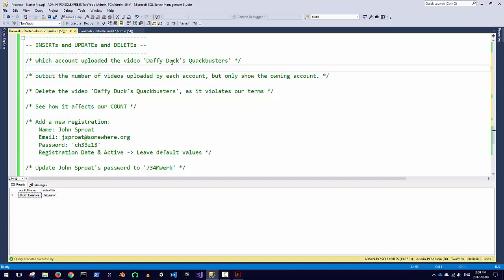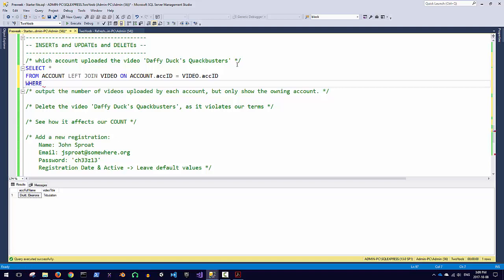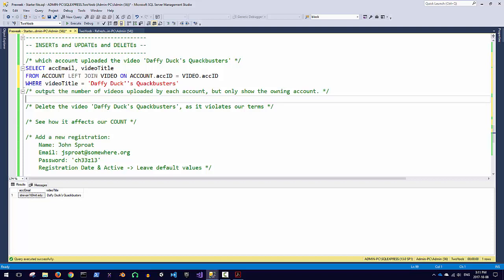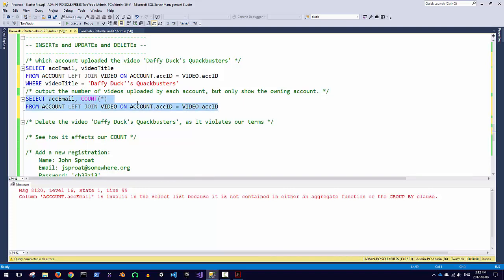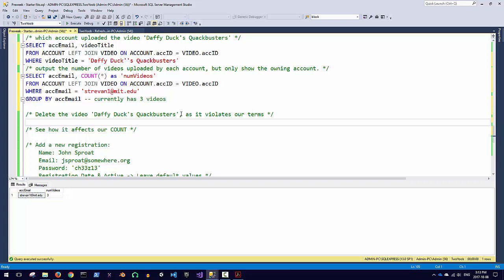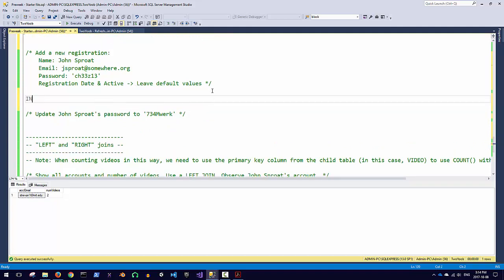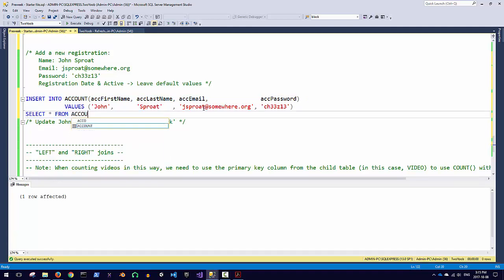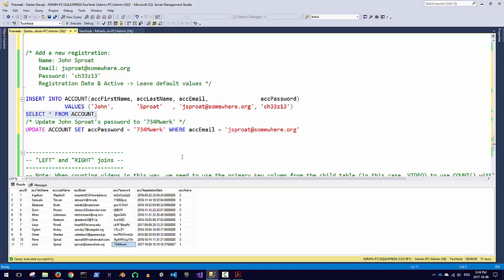F2017 Database Essentials (Week 6) - Part 3 - Review: INSERT, UPDATE, DELETE (but with subqueries)